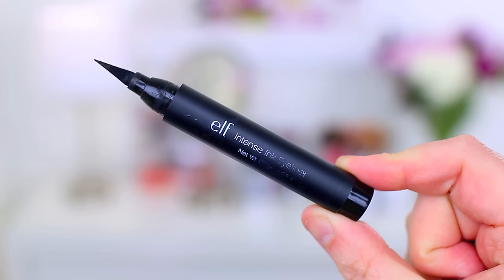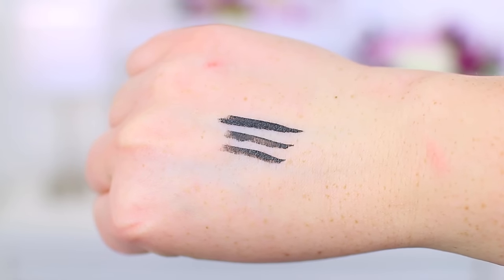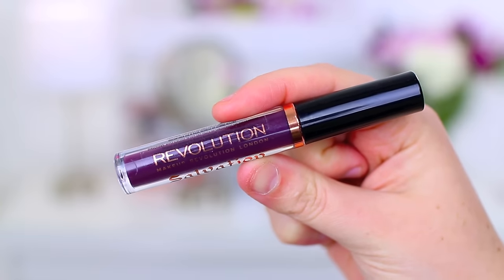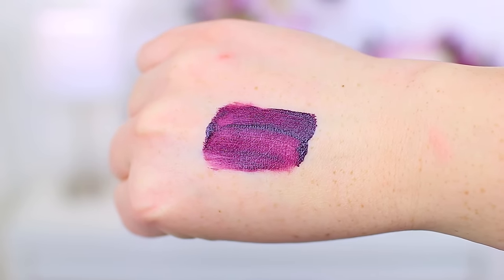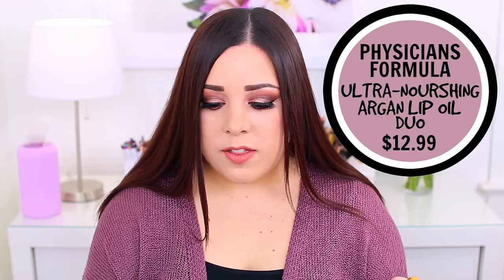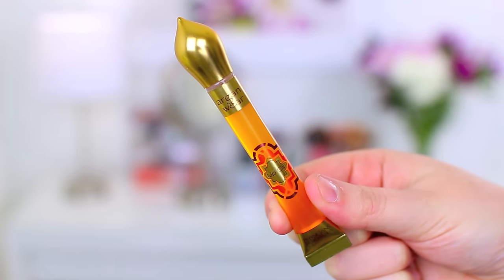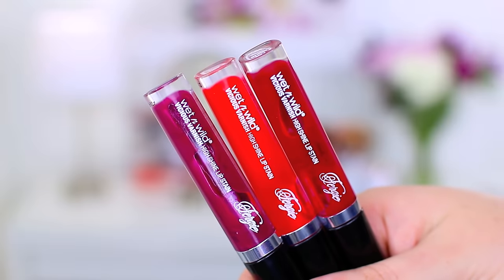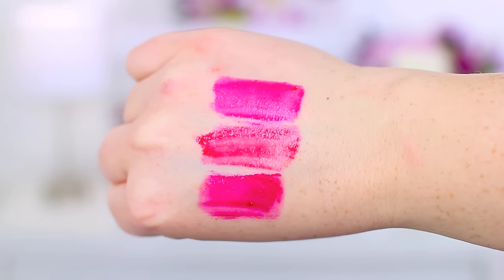PRODUCTS I WON'T REPURCHASE 2017 | PART 8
Happy Valentine's Day! I hope you have fun whether you are going out on a fun date or hanging out at home watching Netflix! Today's video is all about products I won't repurchase or products I regret buying.

*DO NOT shop online without using eBates! They pay you cash for your online purchases. My last check was over $200 😬
►CHAT WITH ME
►WHAT I'M WEARING
-Eyes Tarteist Pro Palette and ColourPop Weenie
-Lips ColourPop Ultra Matte Lip in Aquarius
-Sweater Forever 21

Thank you so much for spending a few minutes of your day with me! My name is Andréa and I live in the Northeast with my husband and two pugs. If you love to chat about your favorite beauty products, watch reviews, declutterings, and unboxings- this is the place for you!